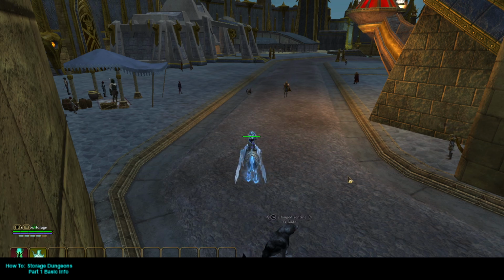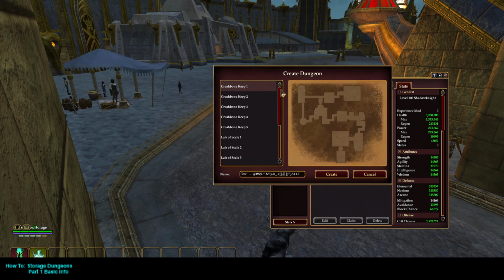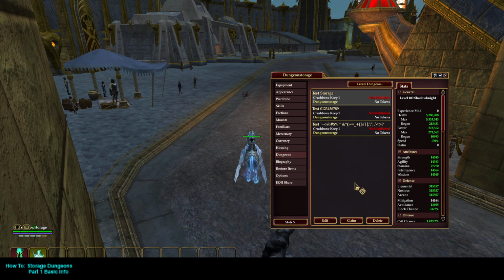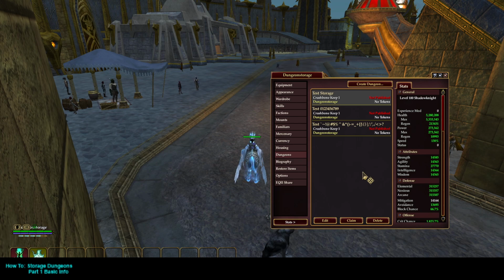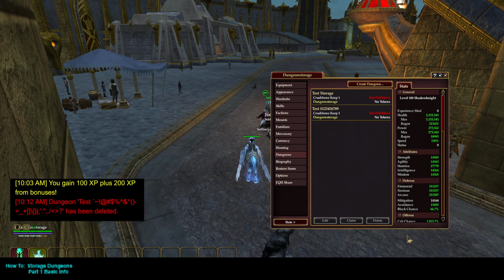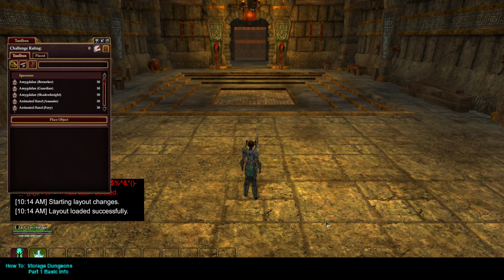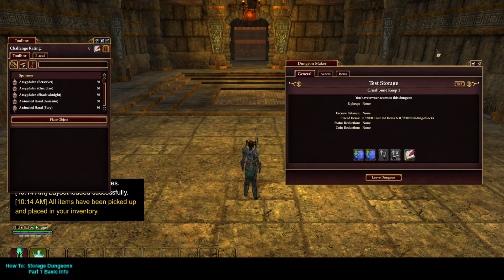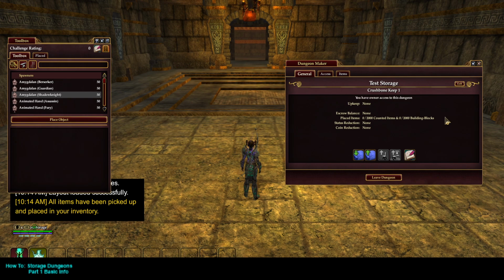How To: Storage Dungeons - Part 1 Basic Info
Content Descriptors: Suggestive Themes, Use of Alcohol, Violence. It was NOT intended for children ages 13 or younger.